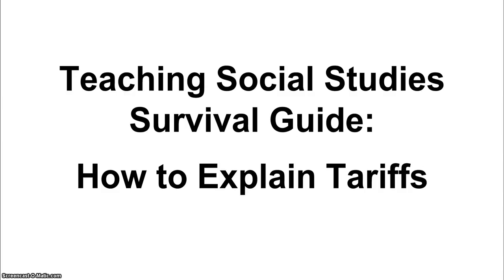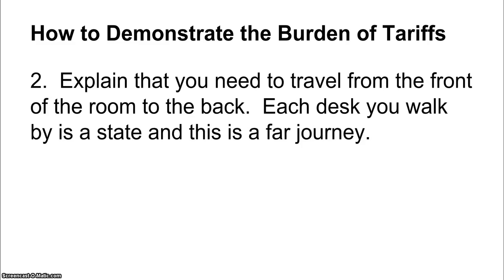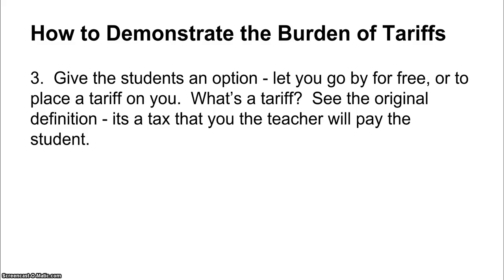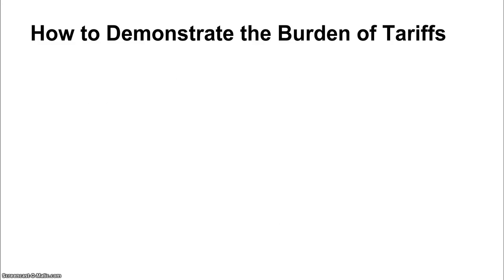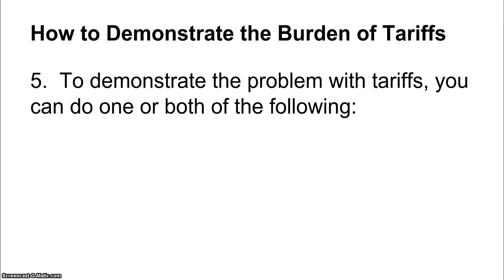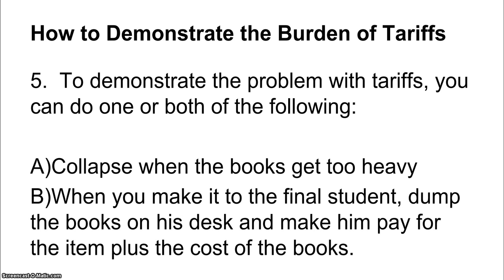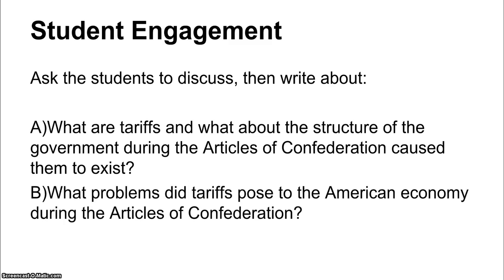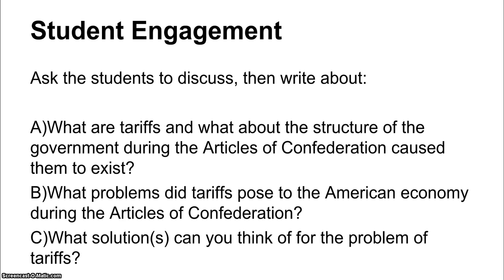How to Teach Social Studies: Tariffs Lesson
Tariffs presented a particular problem to the American economy during the Articles of Confederation.  Here is a simple and funny role-play you can do to demonstrate why interstate tariffs are problematic.

If you would like to download this video for free, go to my teacherspayteachers page here: